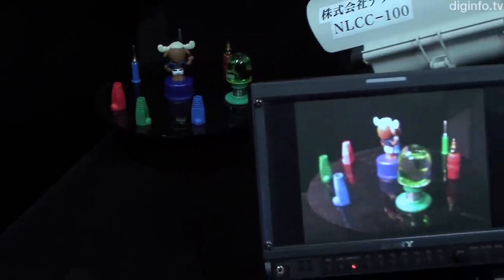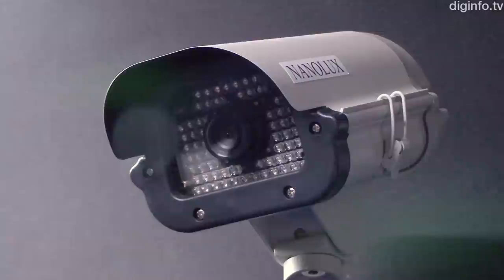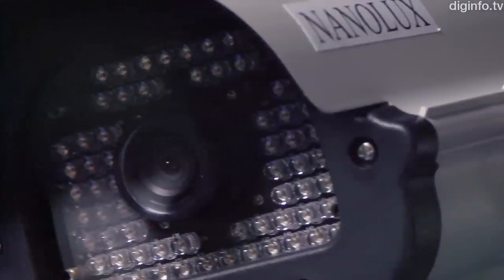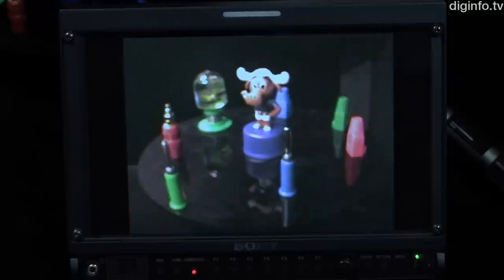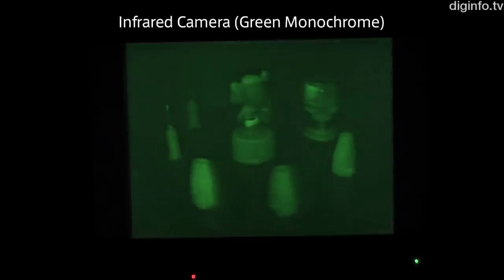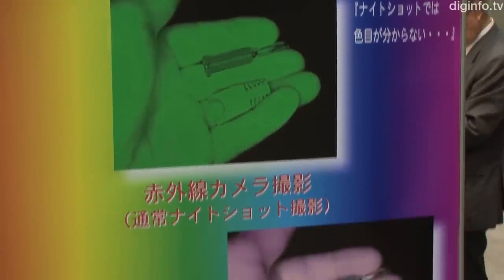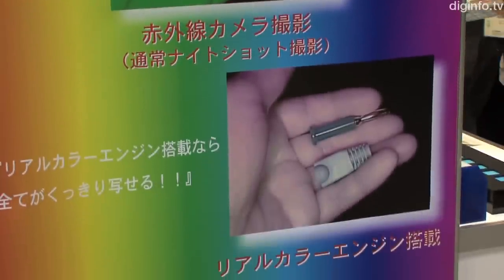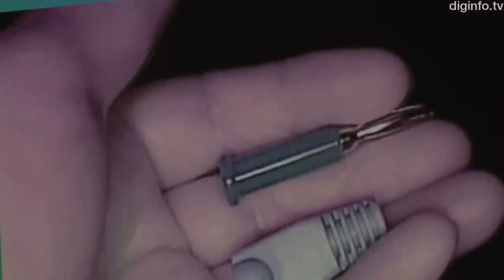Color Night Vision Camera - For Vivid Color in Pitch-Black Conditions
17/2/2011

Nanolux
Color Night Vision Camera